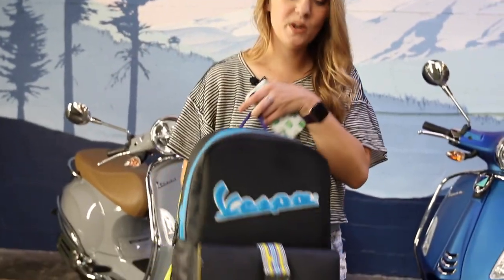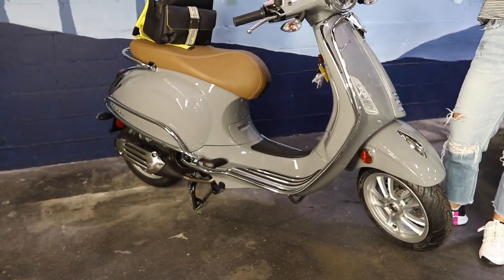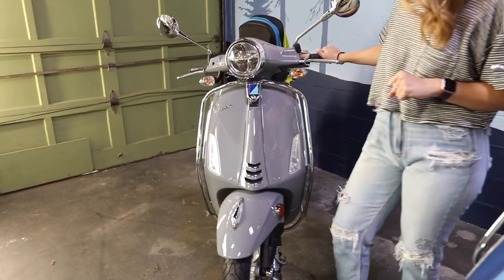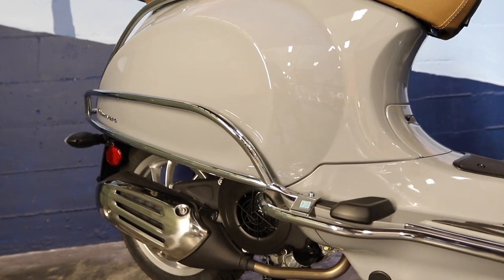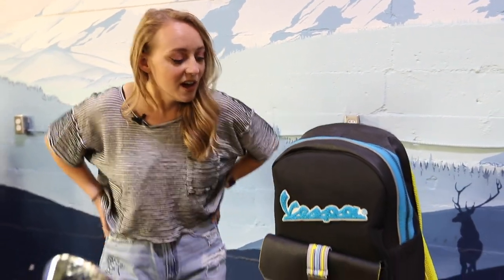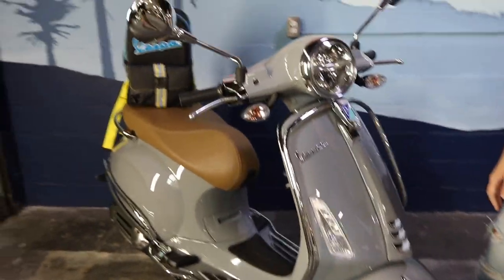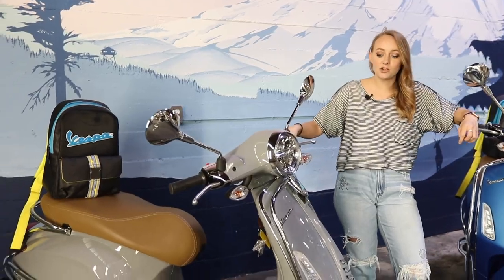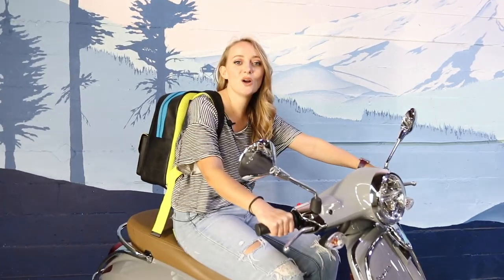Vespa Primavera For City Limited Release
This is special edition Vespa Primavera For City. This release features two colors the Primaveras have never been offered in, and the scooters include front and rear guards to protect your bike against hte perils of city living. They even come with a backpack so you can show the world your Vespa style. Only 150 were made so if you want one, get on the horn with us or your local dealer to get your hands on one before they're gone!

Want to finance a scooter through us? Here's a pre-qualification link for Sheffield Financial